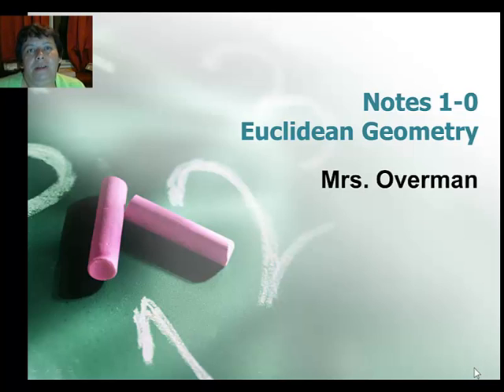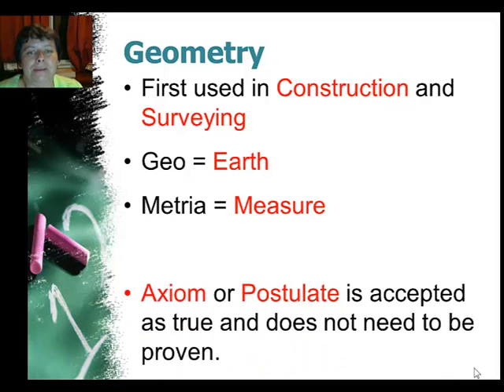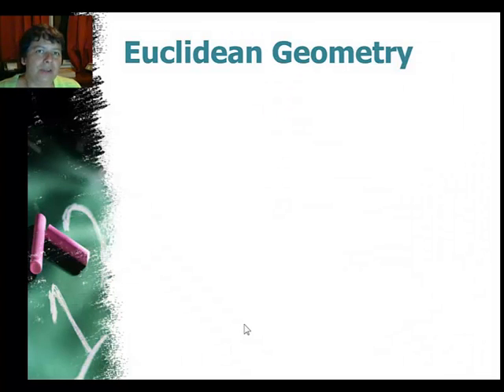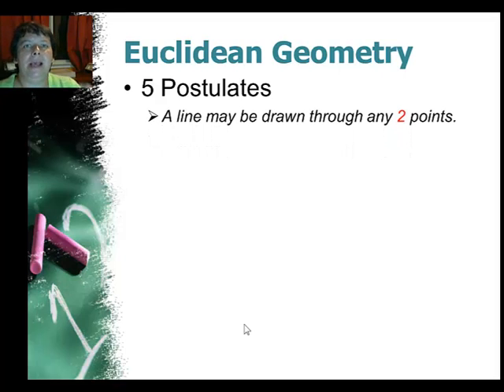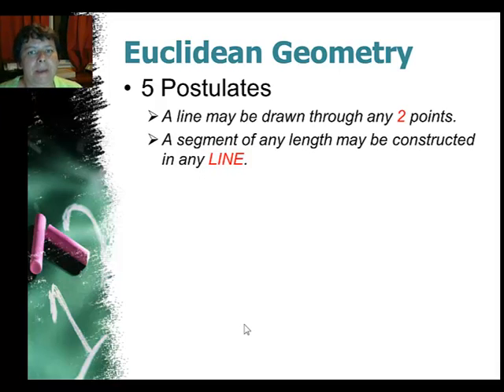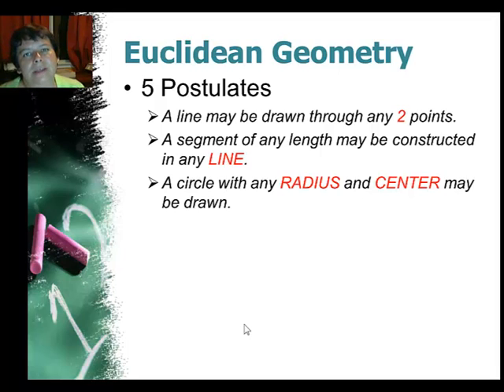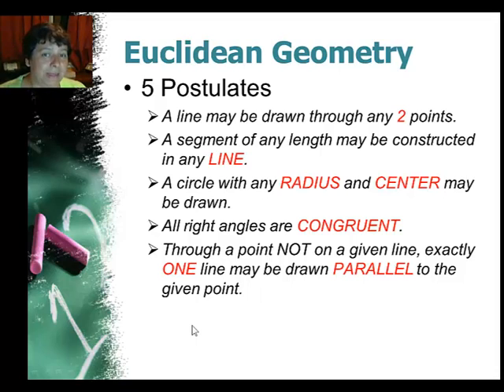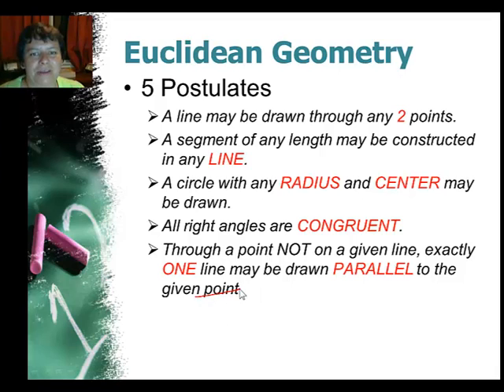Notes 1-0 Euclidean Geometry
Geometry and the 5 postulates